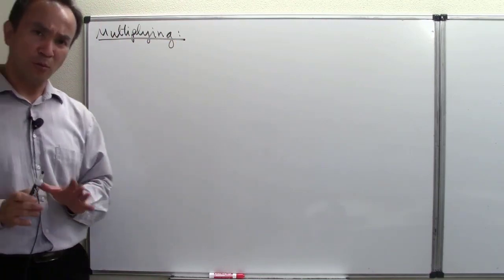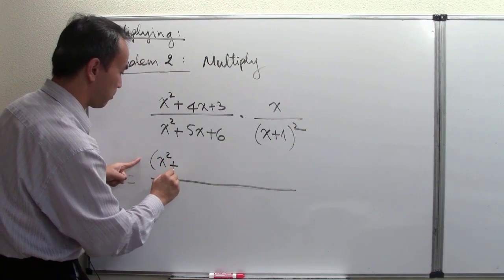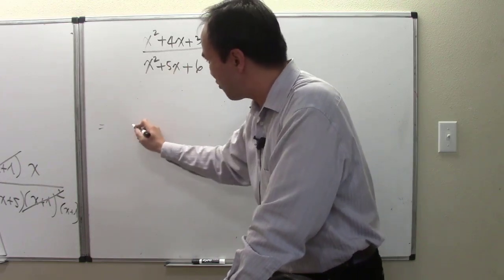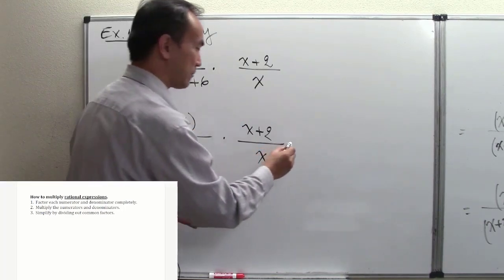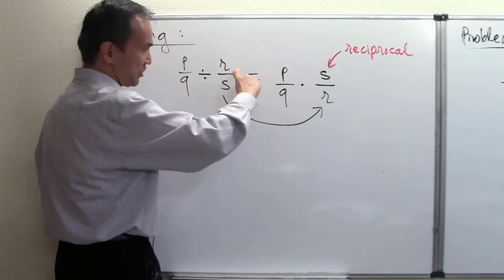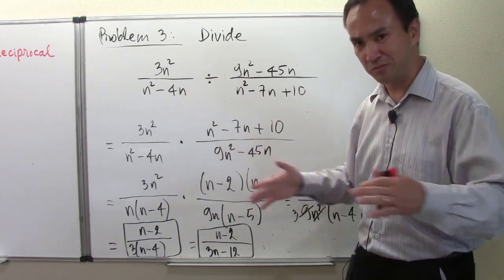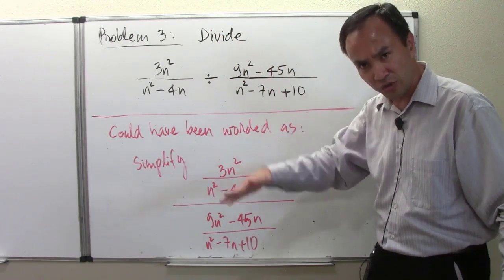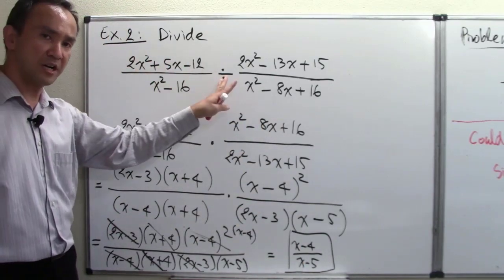097: Multiplying and Dividing Rational Expressions